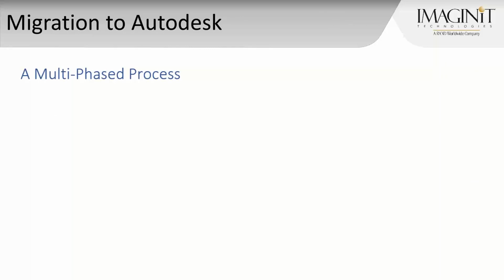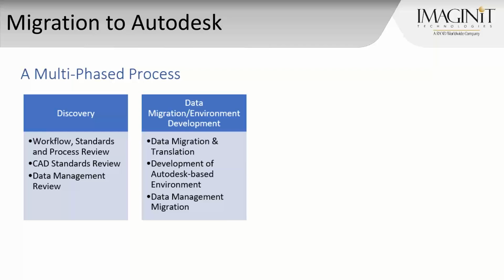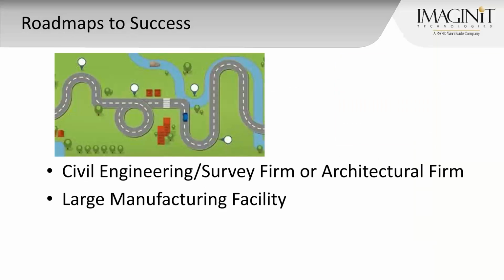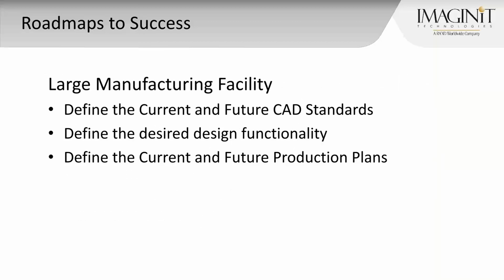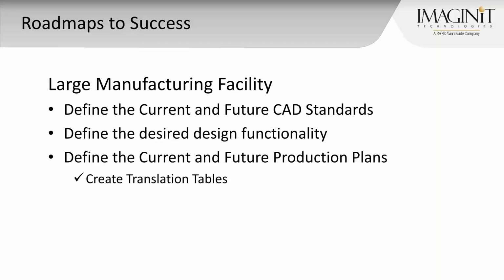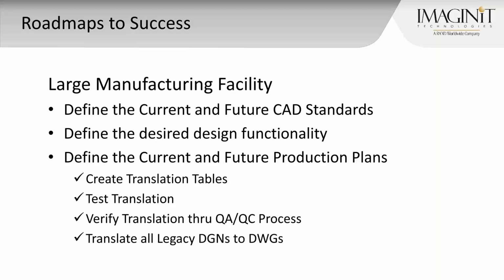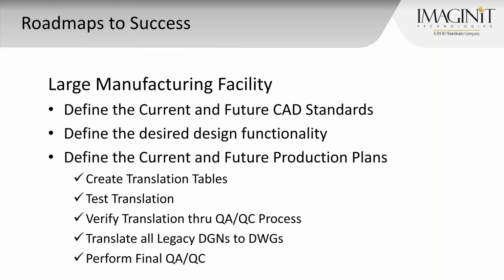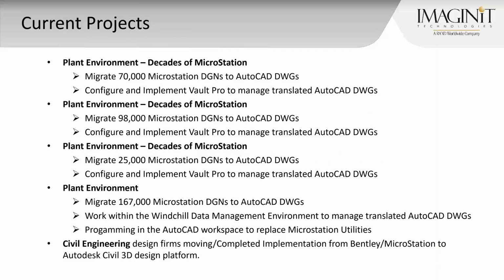What to Consider When Moving to the Autodesk Platform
Learn best practices and things to consider when moving from a Bentley-based design system to an Autodesk-based one. This session reviews what options and tasks you'll need to consider, IMAGINiT's methodology for guiding firms through the change, and expectations from the overall process.

0:00 Introduction
1:10 What is Migration from to Autodesk
4:20 A  Multi-Phased Process
8:05 Discovery
10:53 Data Migration & Environment Development
12:55 Education
14:25 Roadmaps to Success
36:10 Current Projects